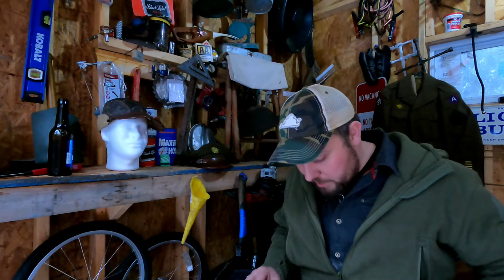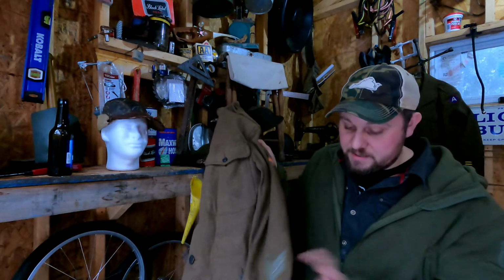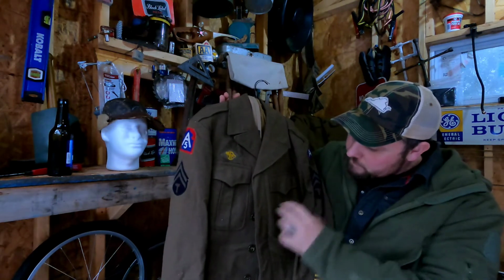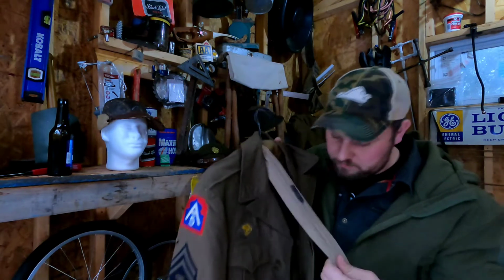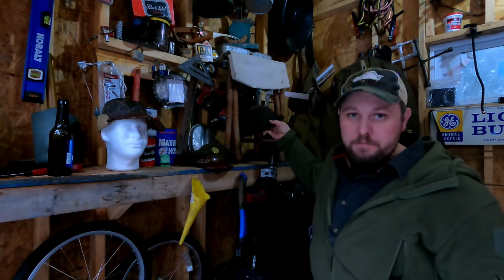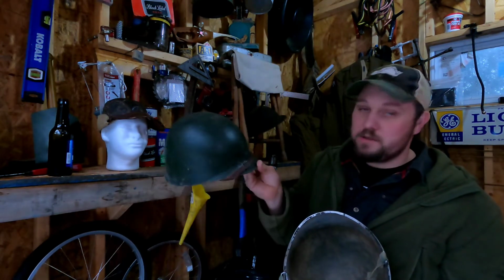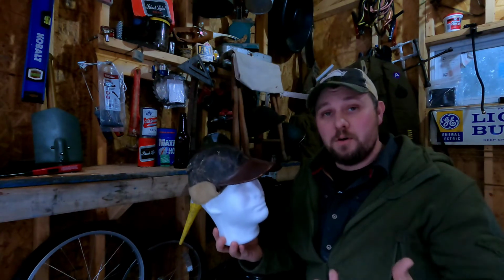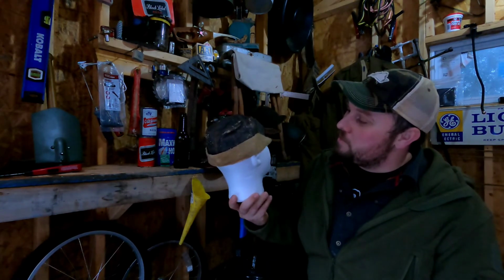World War Two jackets and helmets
It's been a while but I've collected a good bit during my hiatus.